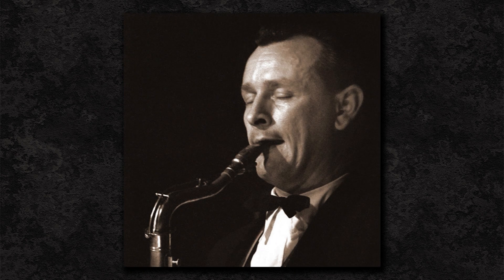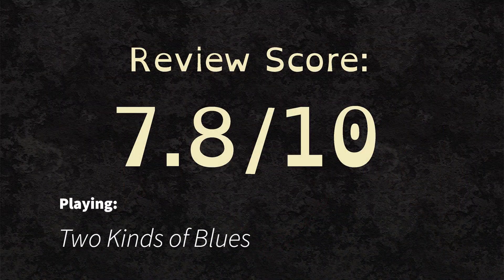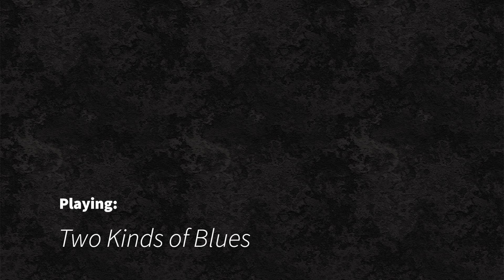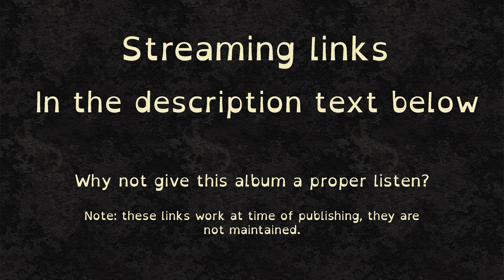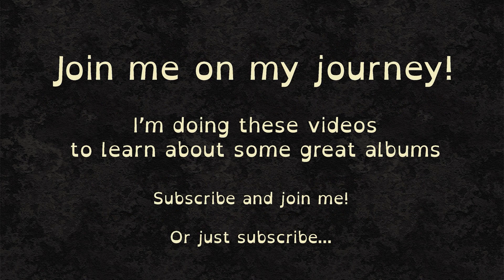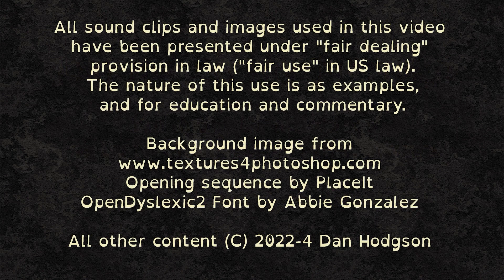3000 Best Albums [2275] Jimmy Giuffre - Jimmy Giuffre 3 (1957) Dan's Mini Album Review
7.8/10 Beautiful album of mellow jazz from this trio. Intimate and cool.

Streaming links for the album are at the bottom of this description text.

This is one of the 3000 best albums of all time, according Do I have the stamina to review them all? Only time will tell.

However, I have some occasional distractions from the main list.

If you want to request a review of an album (I'm not making any promises) leave a comment on any video on the channel. More details in this intro video

These reviews are intended for a "general audience". Want to know more about why I am doing this, and what my process is, check out this video

All links were working when I published this video. I don't plan to maintain them.